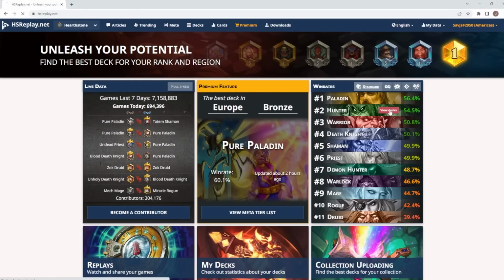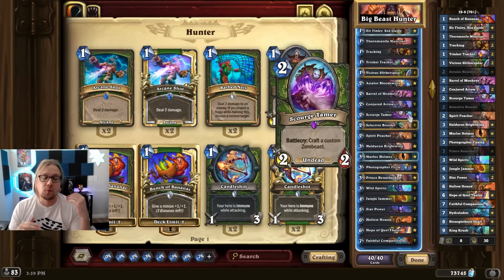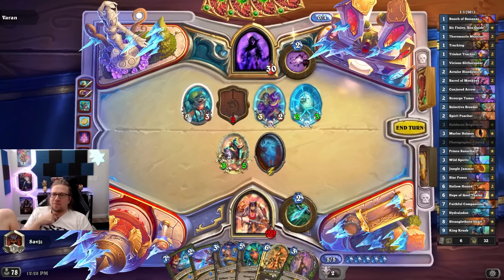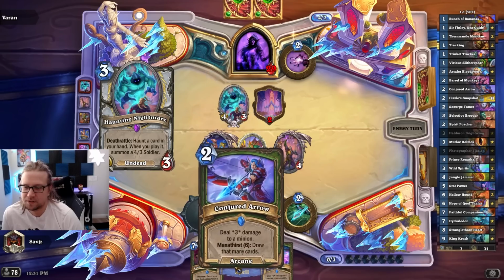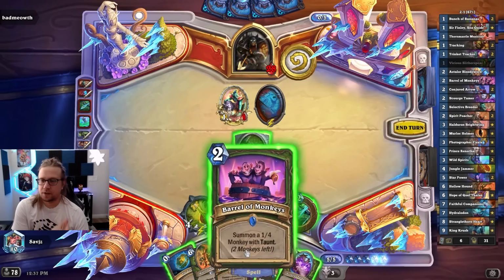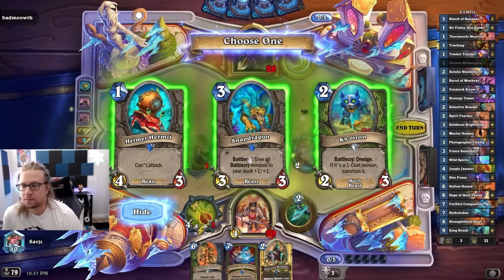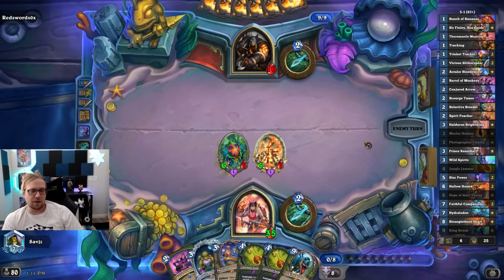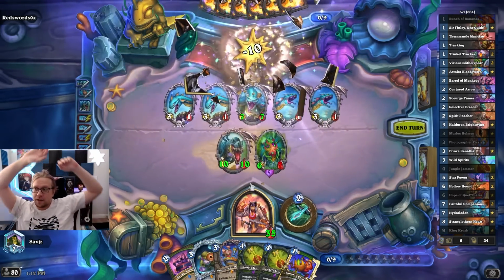FINALLY A Big Hunter that WORKS | Savjz Hearthstone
Code:
AAECAayaBgrhnwTlsATnuQSX7wS/8ASwkgWwkwXipAWs0QXT+AUP6ukDqZ8EiLIEzOQE0OQEp5AFspIFqqQFrqQF5soF58oFj+QF8/IF5PUF0vgFAAA=